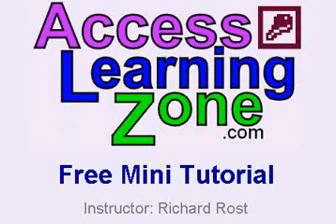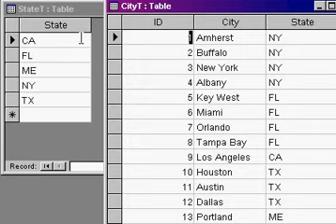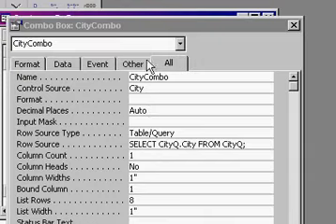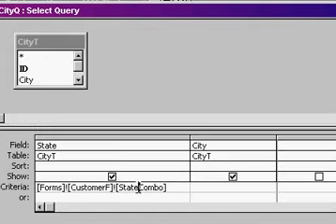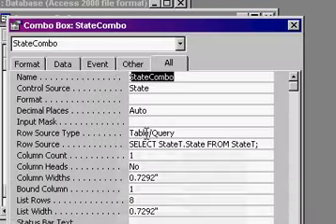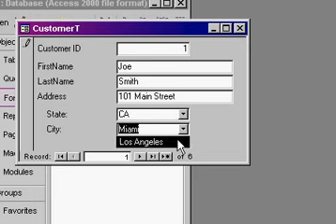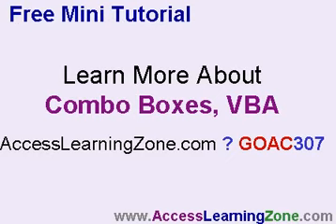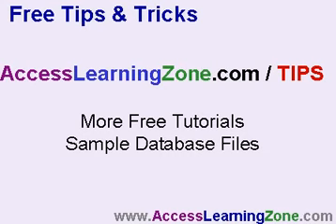Microsoft Access Two Dynamic Combo Boxes